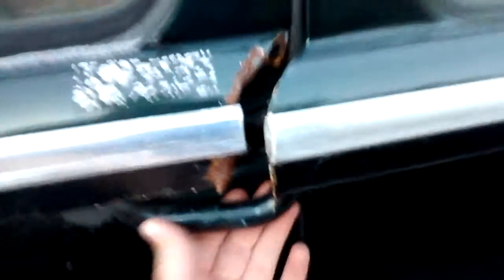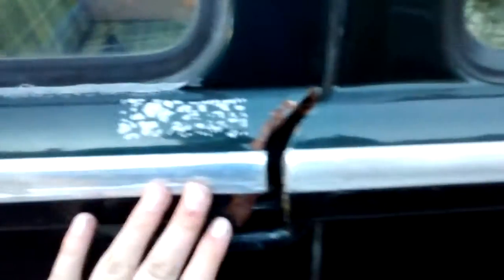Sliding door operation VW bus